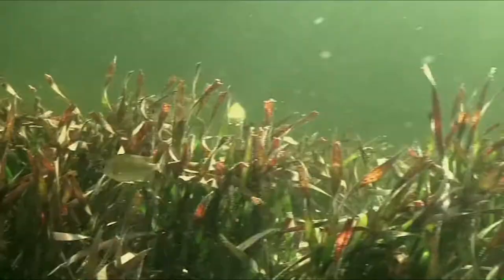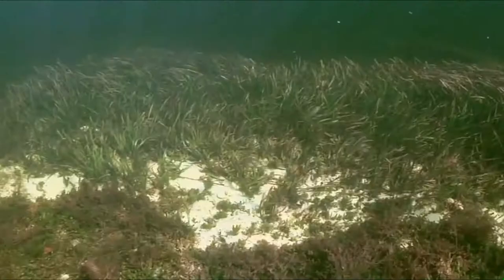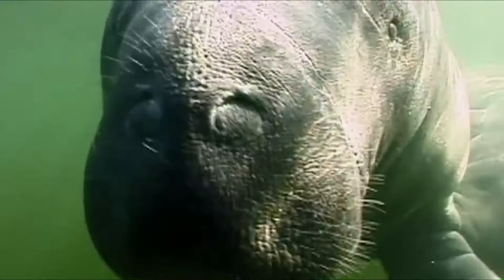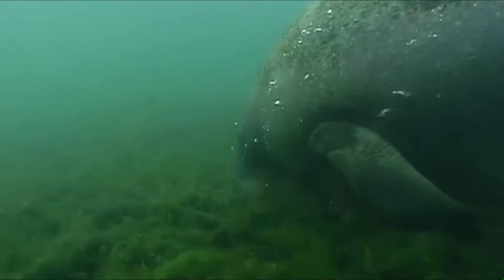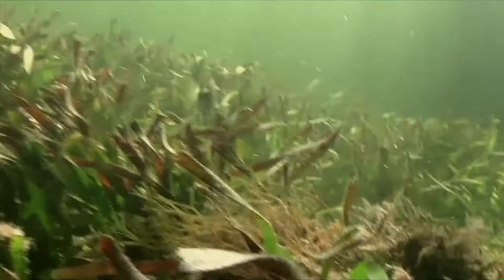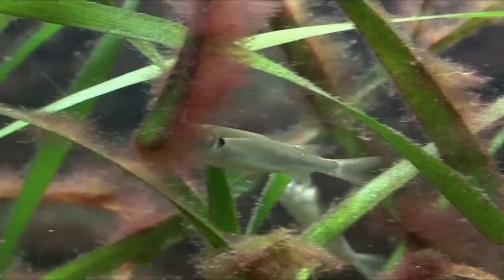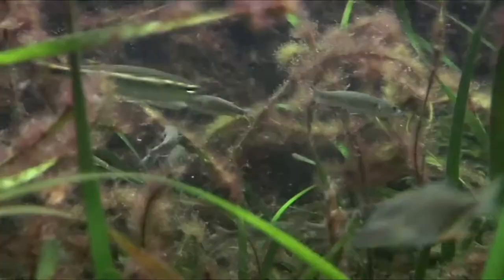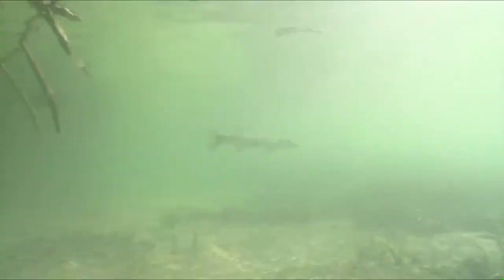Creatures of the Lagoon: Manatees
Join Peter Schriemer as he dives into the water to explore the seagrass habitat and see some Florida Manatees up close!